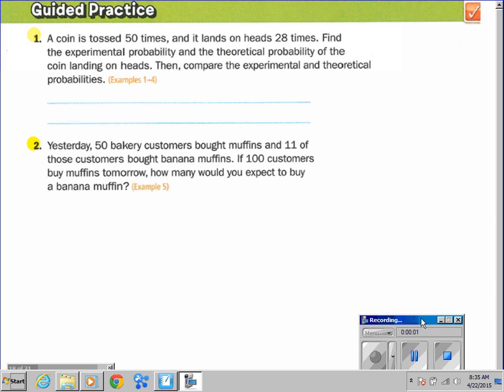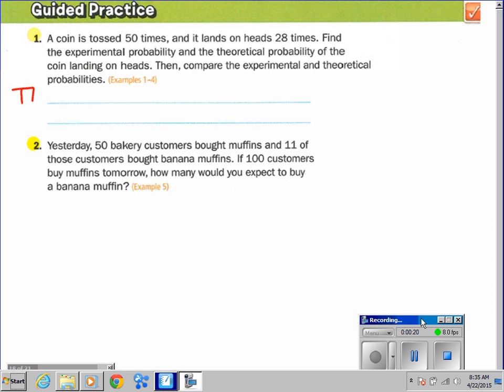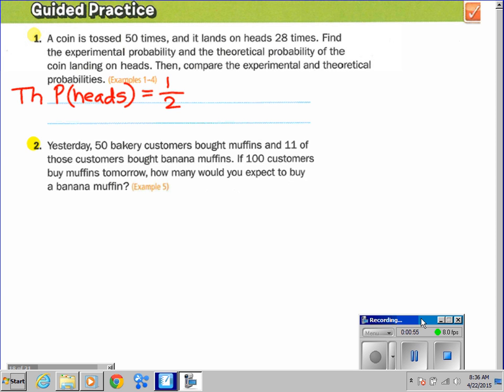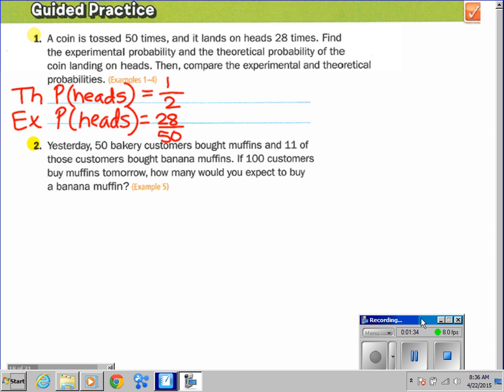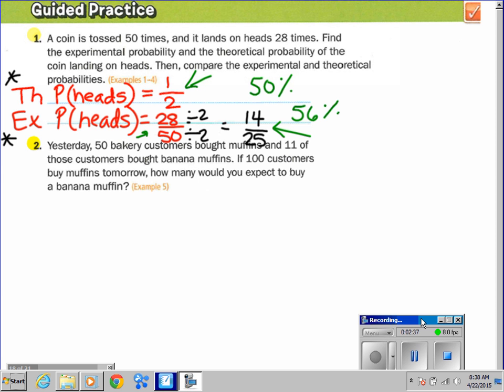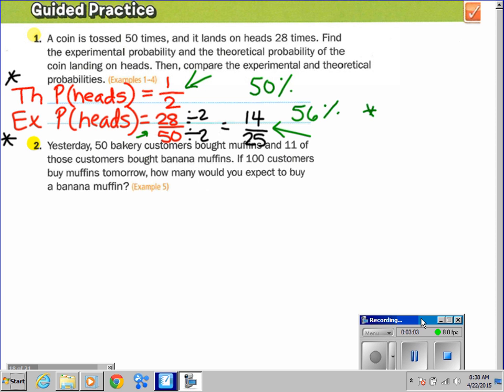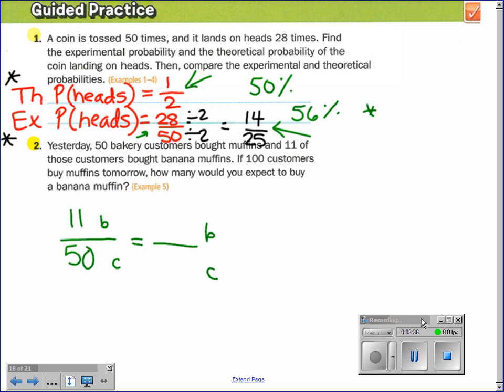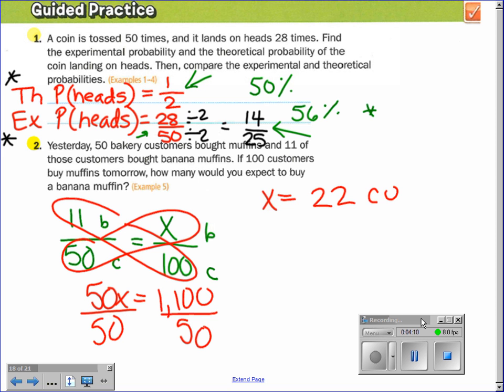ch 9 less 2 experimental and theoretical probability